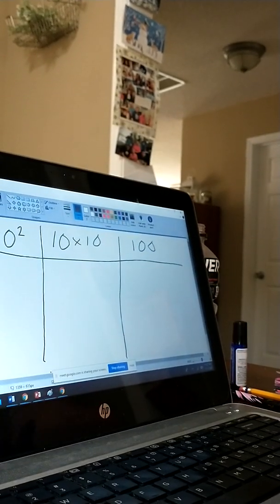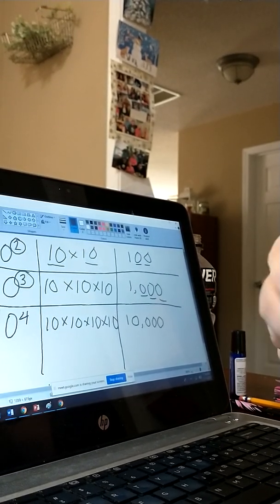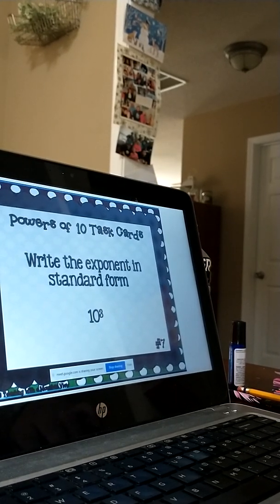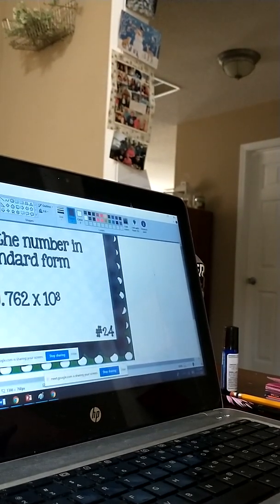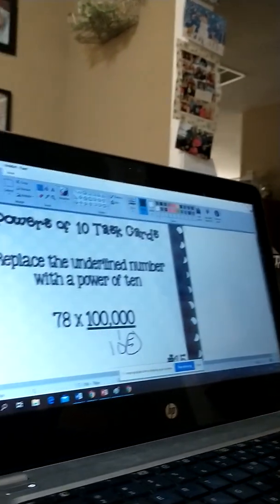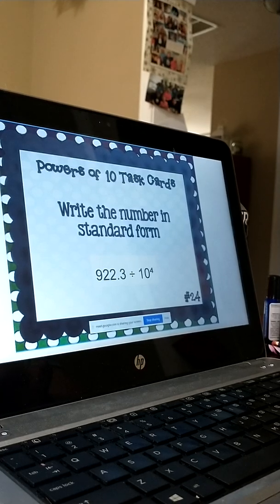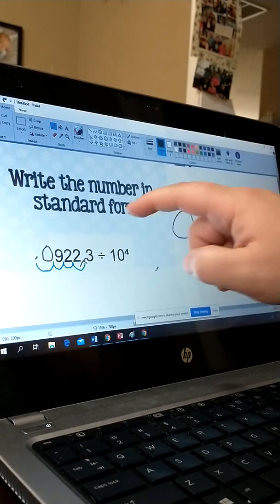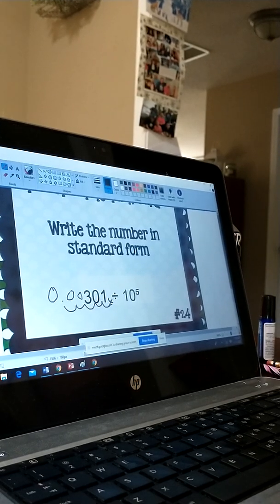Monday 1/11 Math Small Group 2